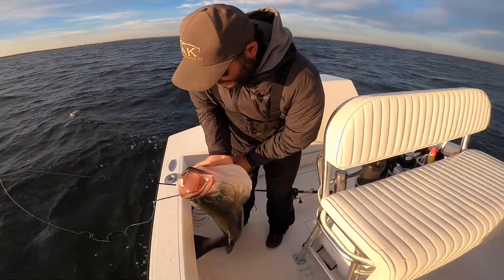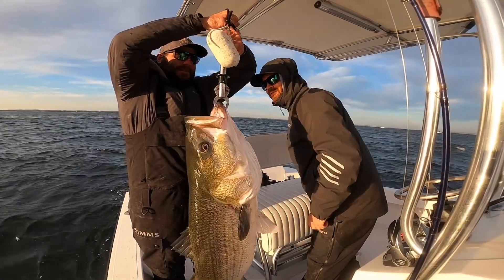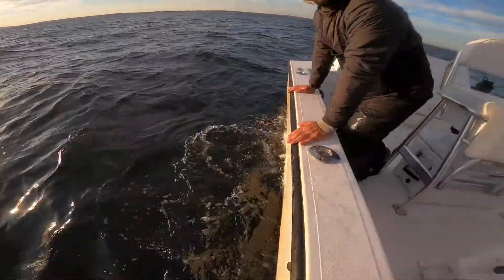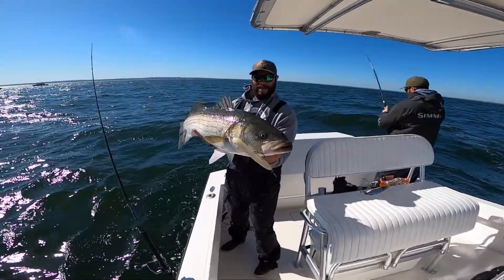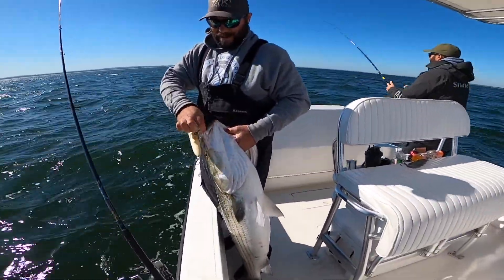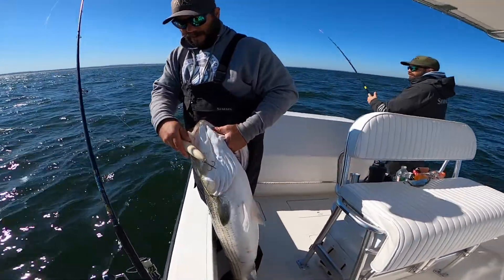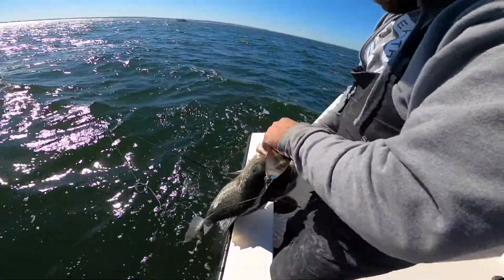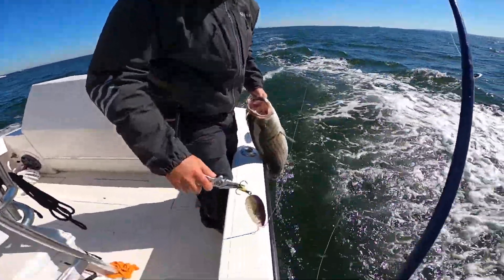Striped Bass fishing in Raritan Bay With Captain Rob Radlof and Captain Gerard Faccone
Fishing for Striped Bass in the Raritan Bay With Captian Rob Radlof and Captain Gerard Faccone of Waterman Charters. Talking about their 1-2 punch approach when stripers are suspending or up singling out the bunker. Using a Nichols flutter spoon and a Drifter tackle DOC plug.

▬▬▬▬▬▬▬ FISHING EQUIPMENT ▬▬▬▬▬▬▬
○Rods:
•St. Croix Victory Swimbait rod
•St. Croix Mojo Inshore 2-6 oz
•St. Croix legend tournament Musky rod 2-6oz (lip stick)

○Reels:
•Abu Garcia Revo Rocket 60

Follow Rob on Instagram→ @rob_radlof
Follow Gerard on Instagram→ @gerard_faccone